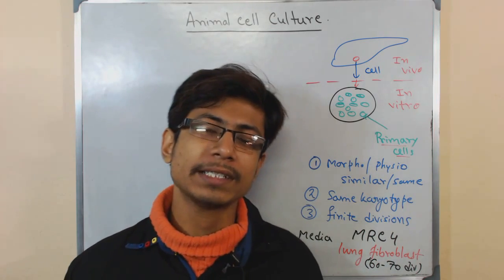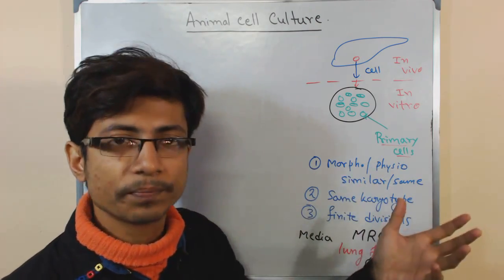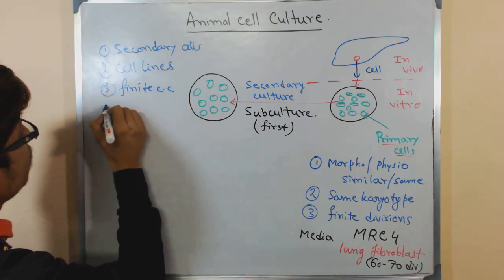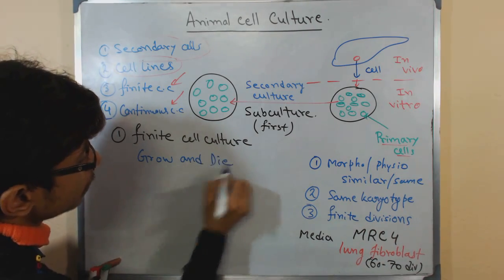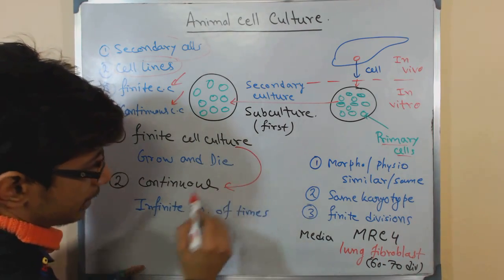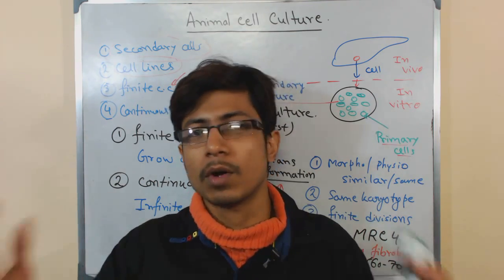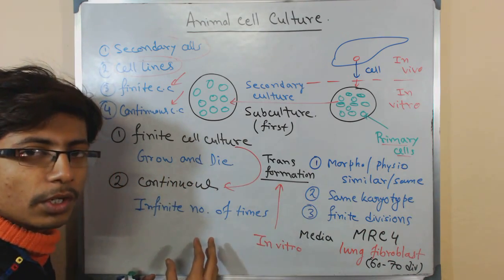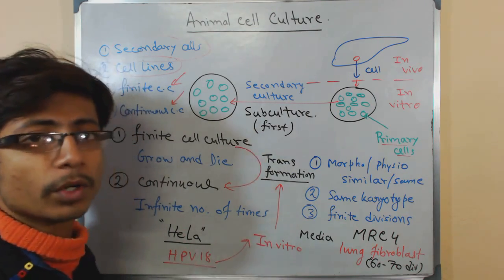Animal cell culture 5 - secondary cell culture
This animal cell culture lecture explains about the secondary cell culture process from taking cells of the primary cell culture.